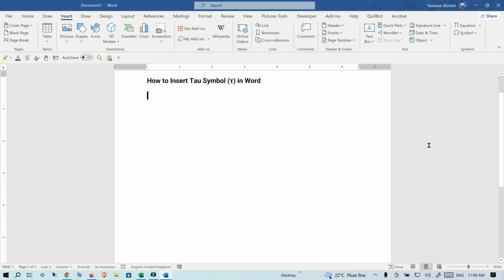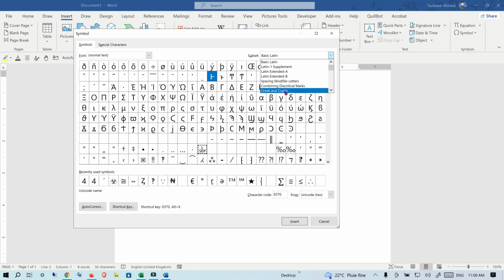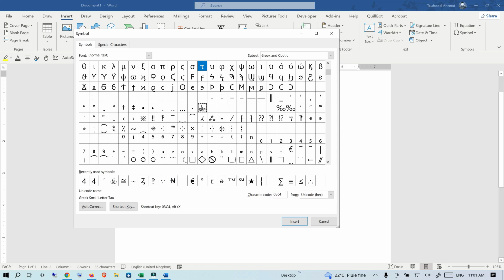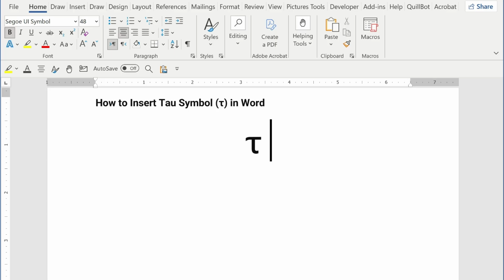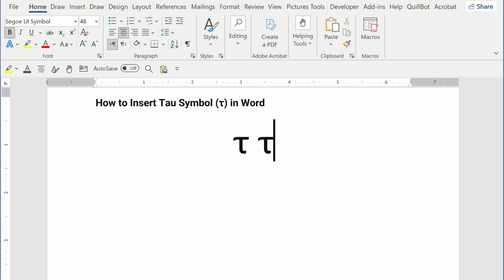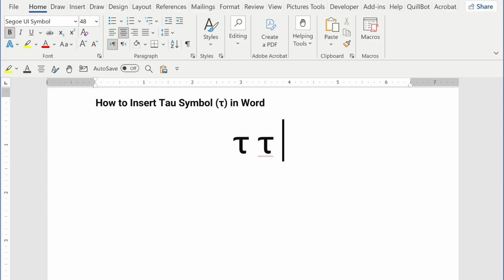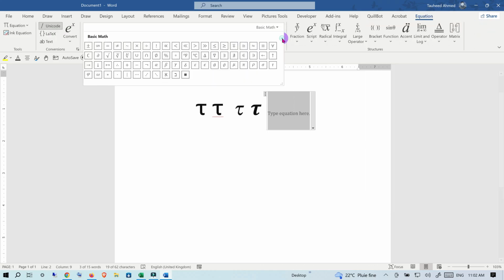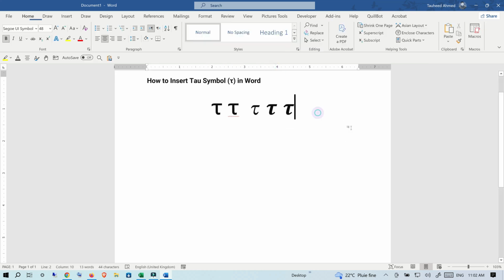How to Insert Tau Symbol τ in Word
Stop wasting time searching through menus! In this quick tutorial, I show you how to insert the Greek letter Tau (τ) into Microsoft Word using three different methods.

We focus on high-efficiency shortcuts like the Alt code and the Unicode toggle, which work perfectly for technical writing and documentation. No need for the Equation Editor—these methods keep your text clean and easy to edit.